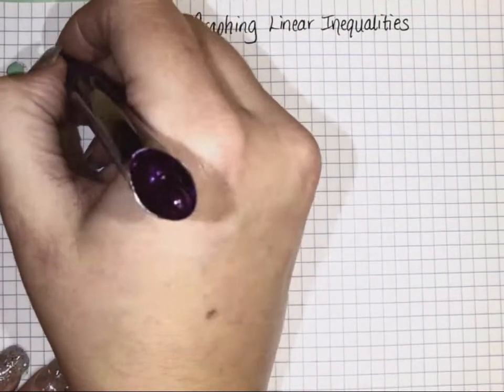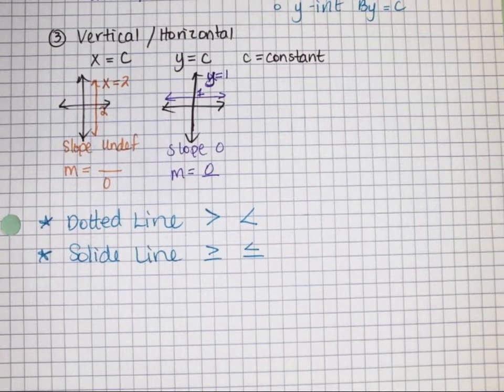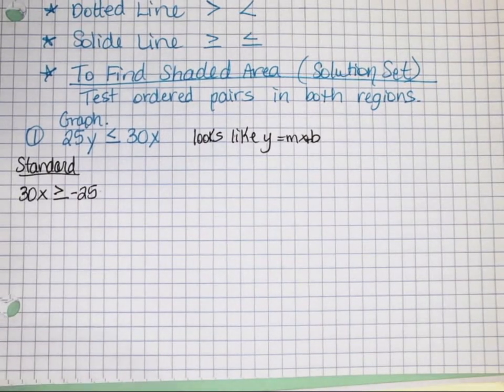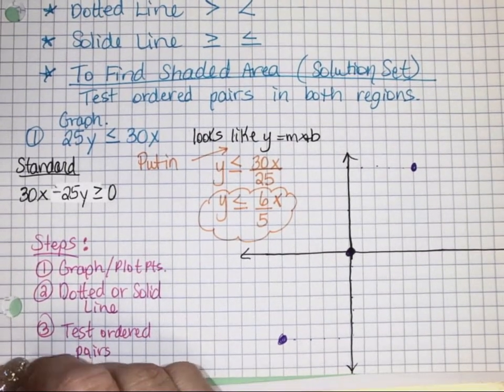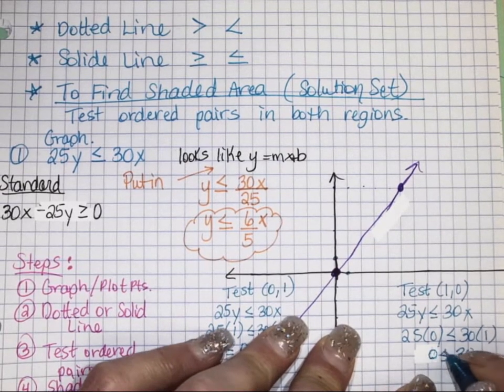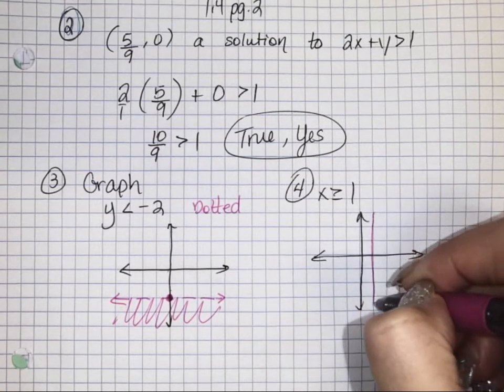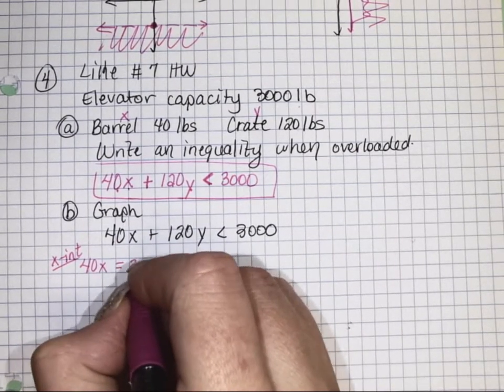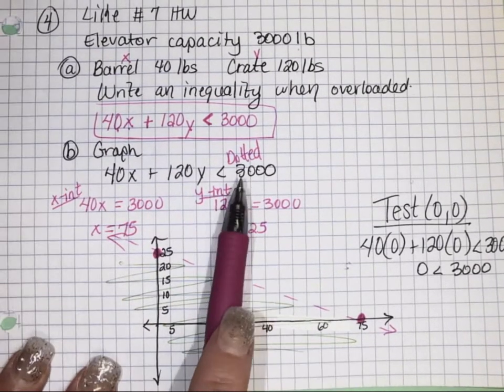1 4 Graphing Linear Inequalities